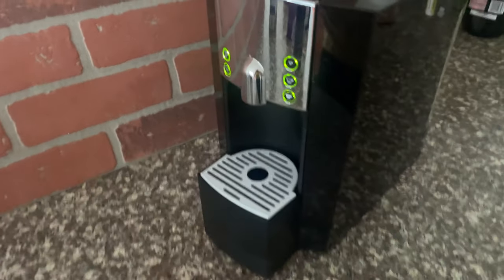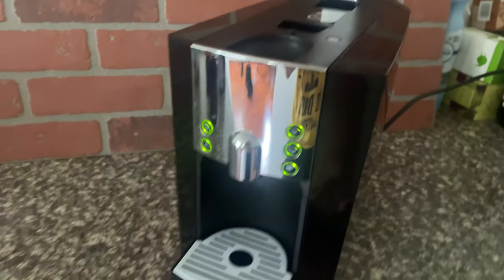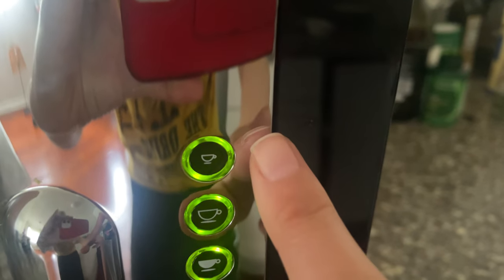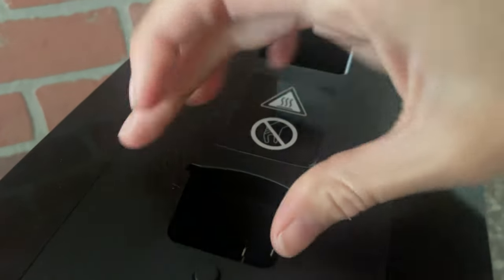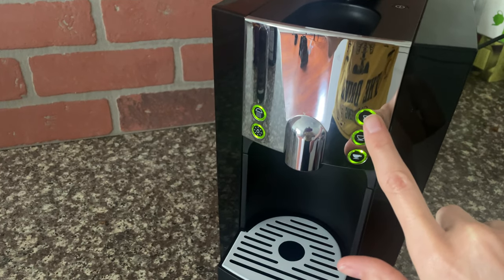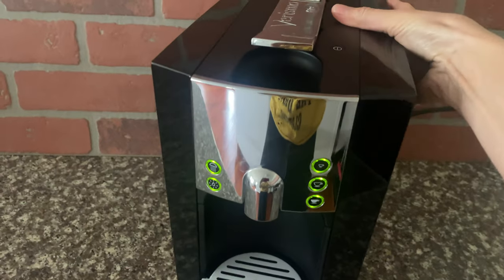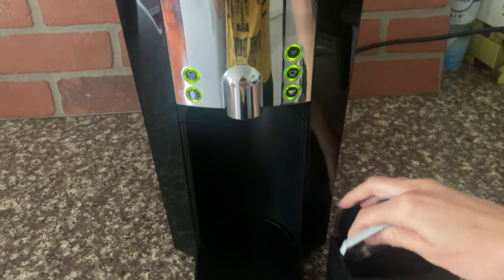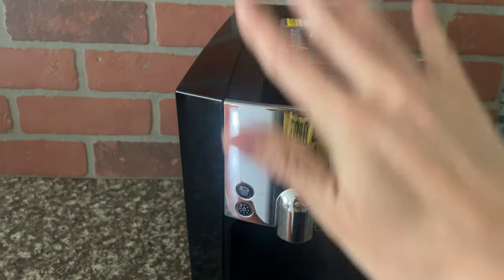In Hand Review of Verismo Starbucks K-fee 11 5P40 Coffee Maker & Espresso Pod Machine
Uploaded by Thea Martre